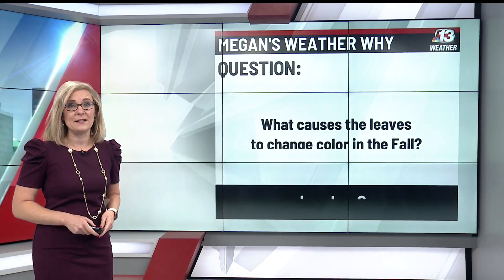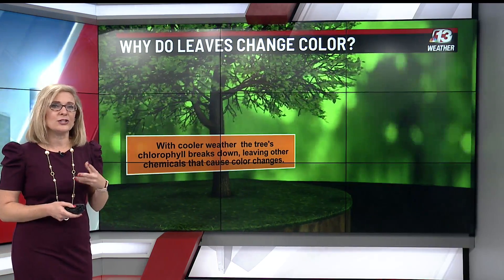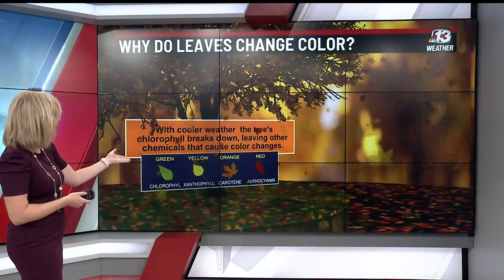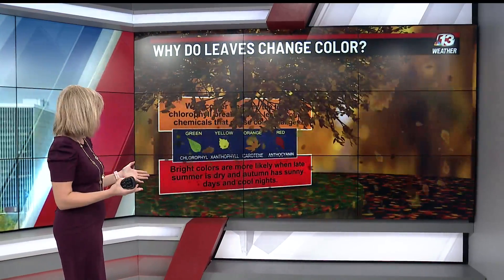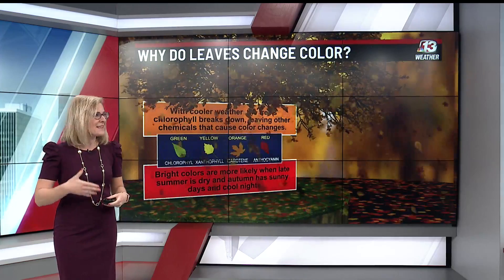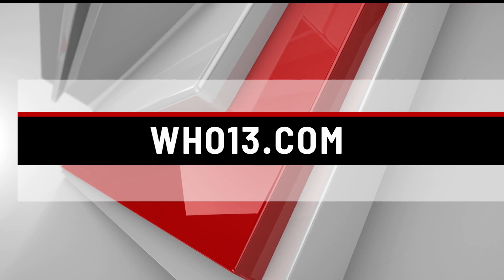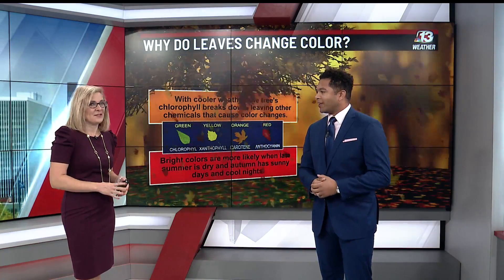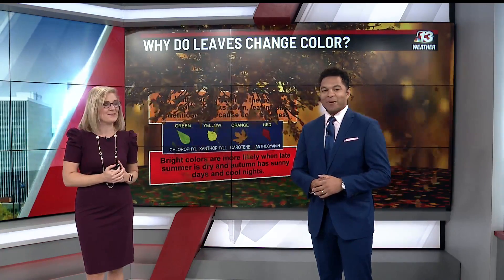Weather Why: What causes leaves to change color in the fall?